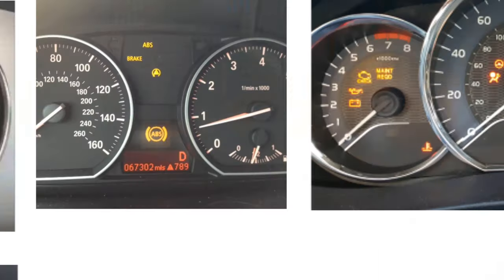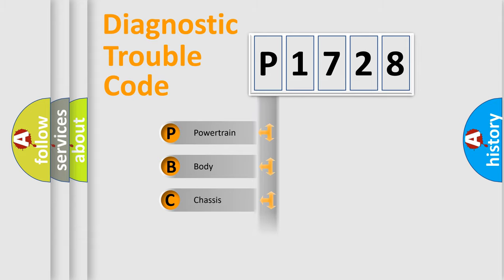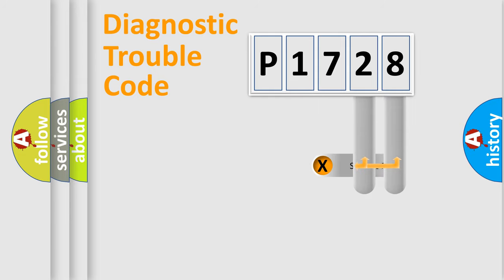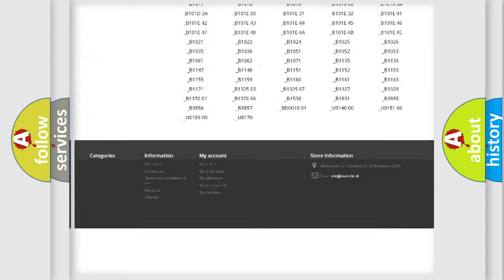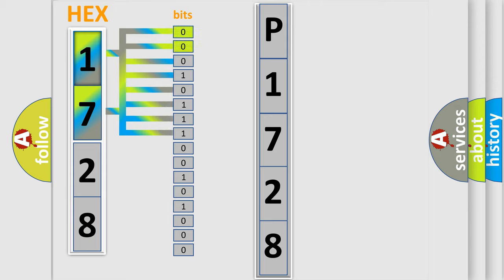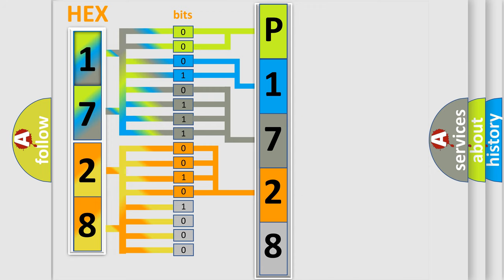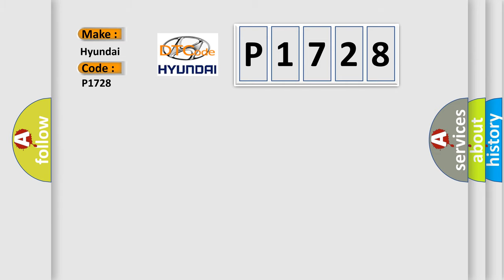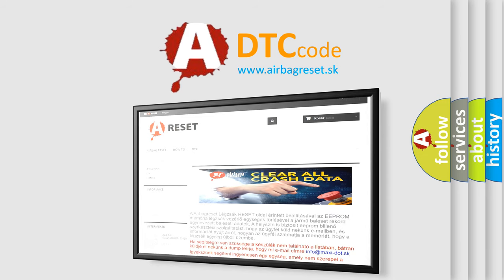DTC Hyundai P1728 Short Explanation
Contents:
0:21 Basic DTC analysis according to OBD2 protocol standard.
1:48 Insight into programming
2:58 A diagnostically understandable description of the Diagnostic Trouble Code
3:05 Basic error definition

Make:
Hyundai
Code:
P1728
Definition:
Air Suspension - Component Or System Over Temperature (Overuse Dtc)
Cause:
Air Suspension Control Module (Ascm)